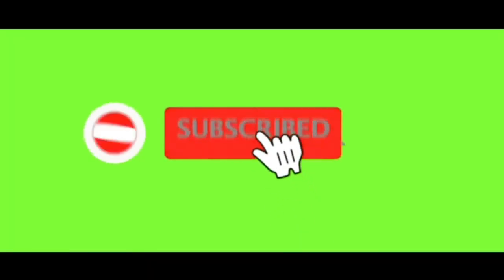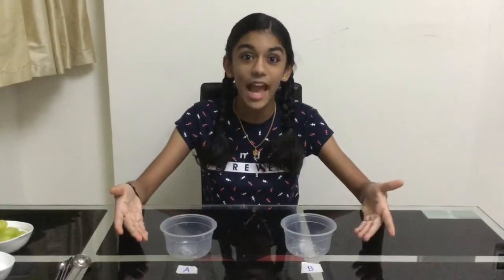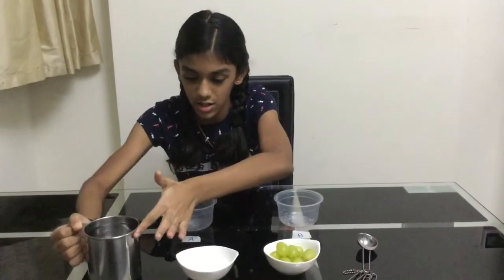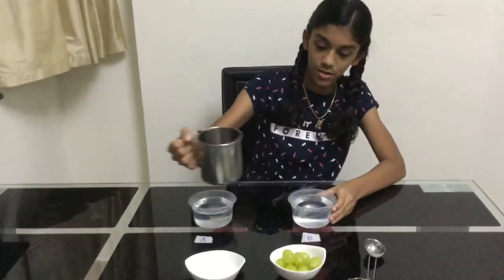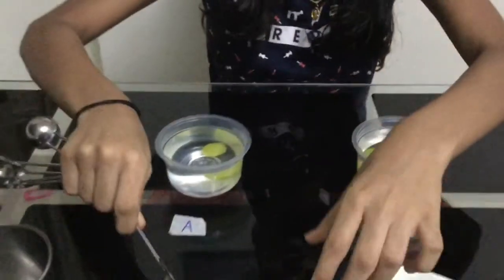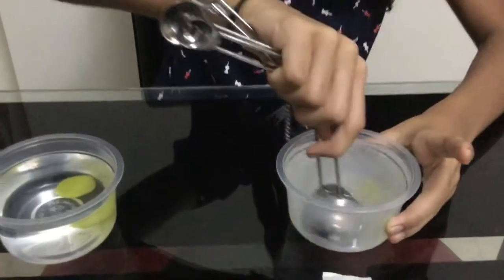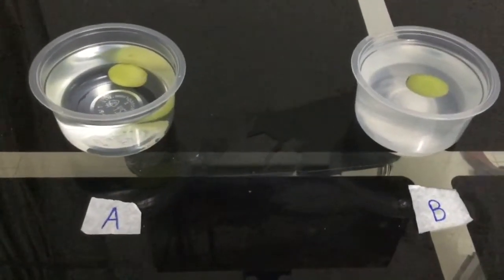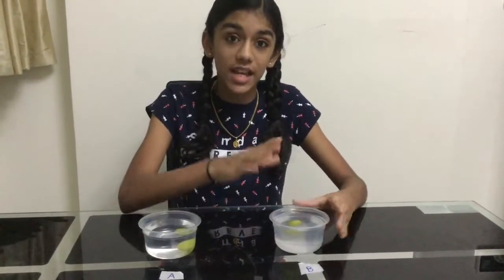It Doesn’t Float ...Or Does It?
After the salted grapes..change the “recipe” and try with a tomato 🍅!
Repeat the experiment by replacing the grape with a cherry tomato and the salt 🧂 with sugar.The result will be similar; the only difference is that you will need more sugar. Fresh water is less “heavy” than the salt water, so you will need more sugar to convince the tomato 🍅 to float .